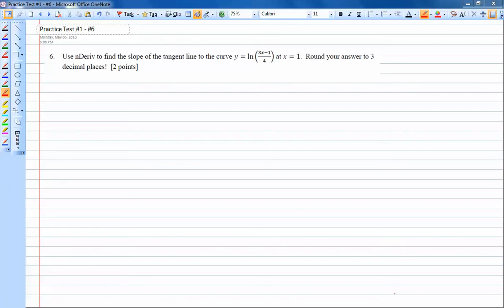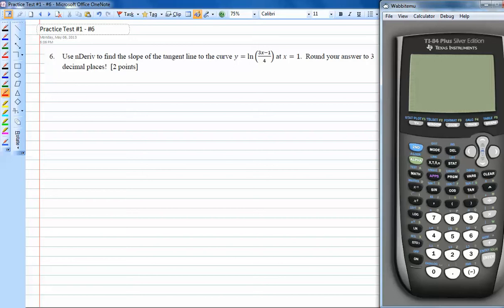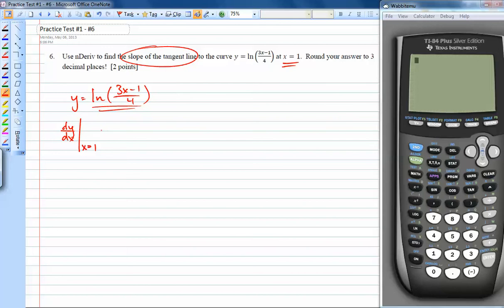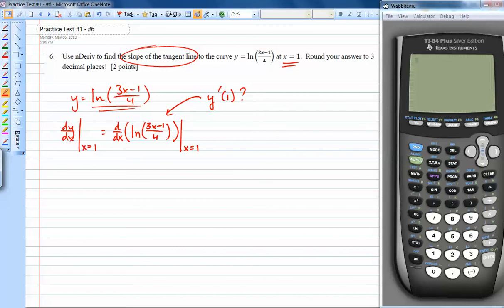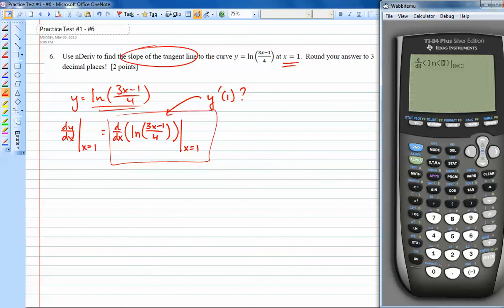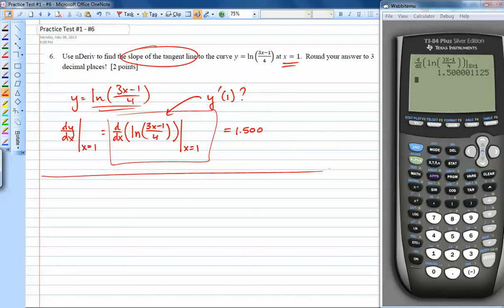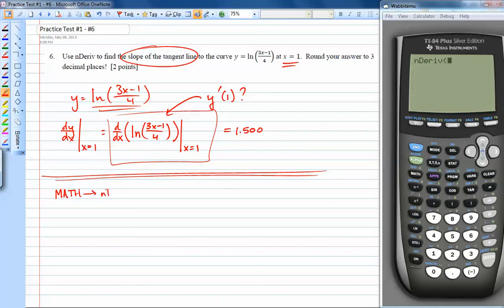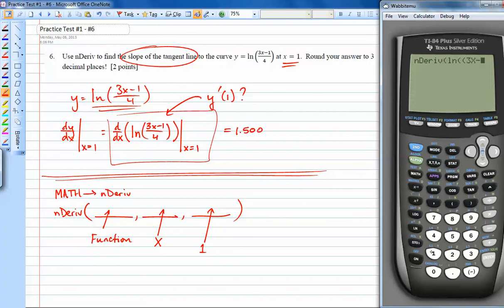Calc Ch 3 Practice Test #1 #6